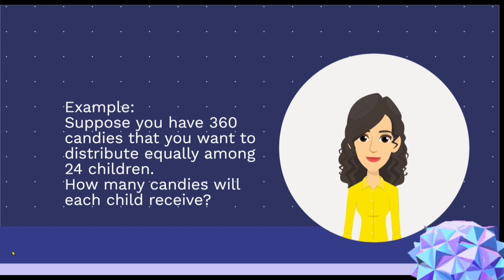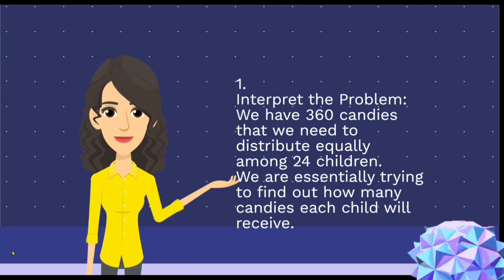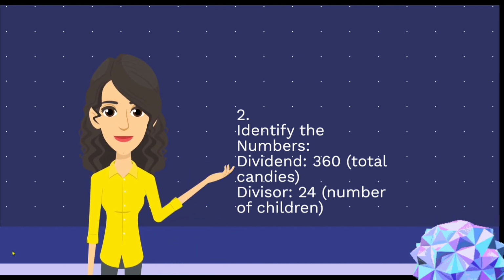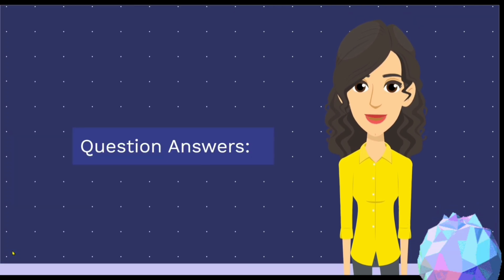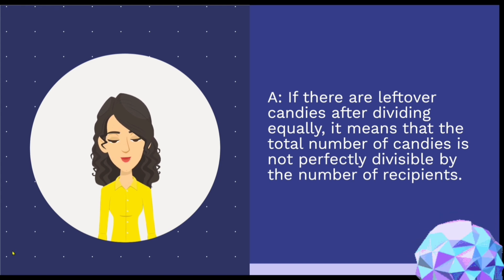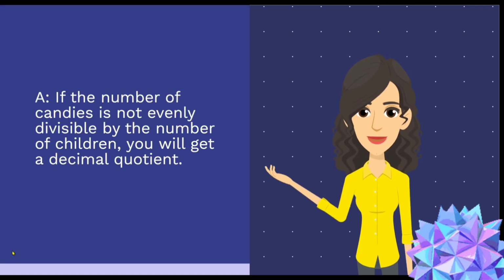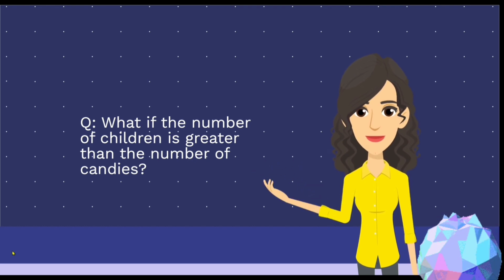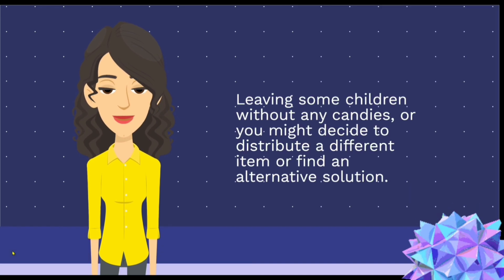6th Grade - Division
Dive into the fascinating world of division in this engaging video! We unravel the concept of splitting numbers, exploring its real-life applications, historical significance, and its role in advanced mathematics. Join us as we solve intriguing division problems, share tips for mastering division, and showcase how this fundamental operation underpins countless aspects of daily life, from budgeting to sharing with friends.